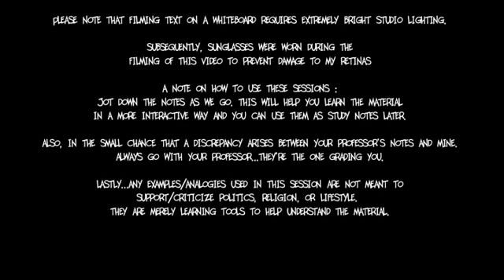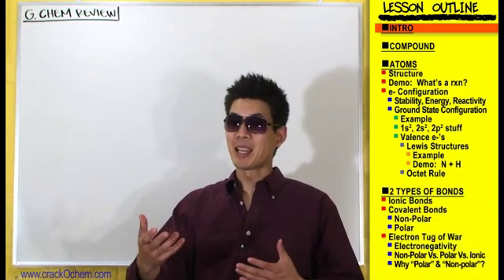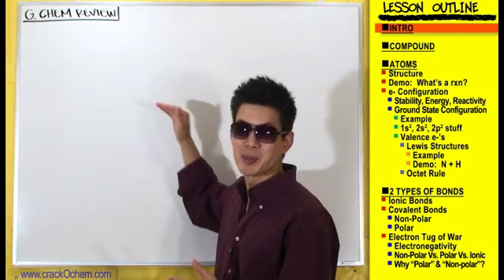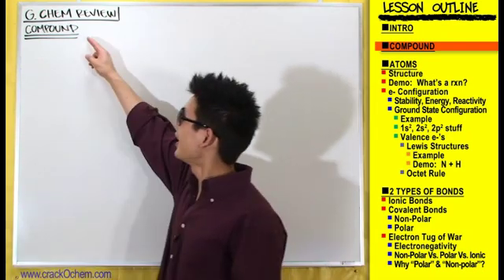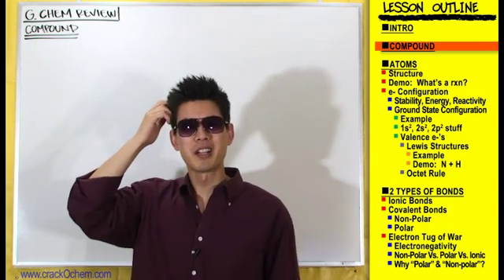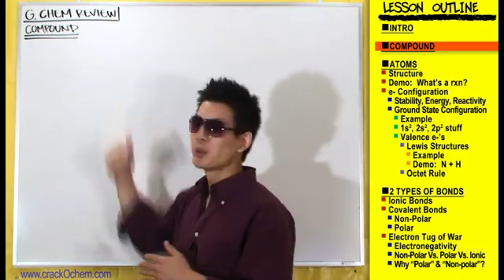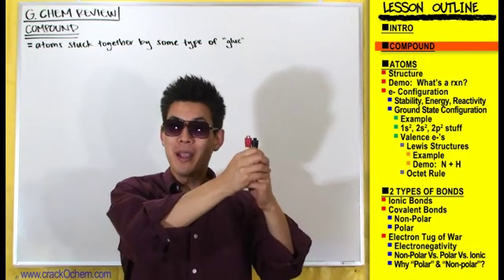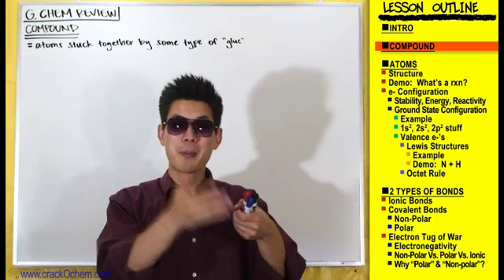CrackOChem_General Chemistry Review - 1 of 8 (Key Concepts To Prepare For Organic Chemistry)